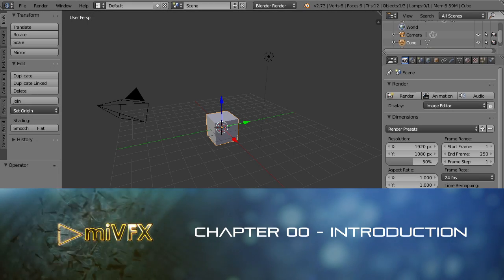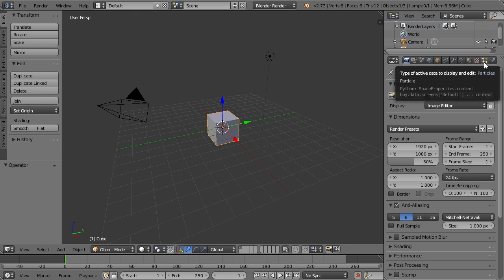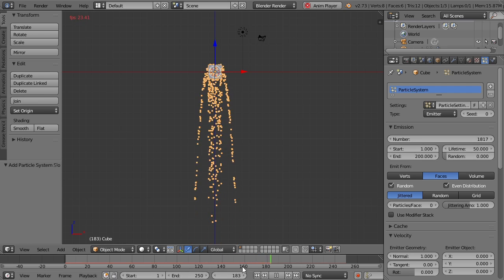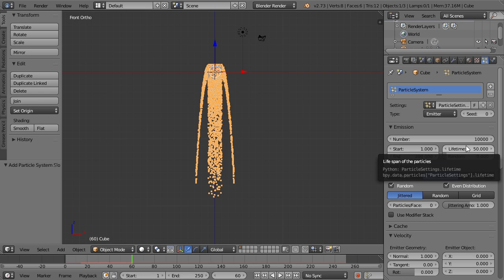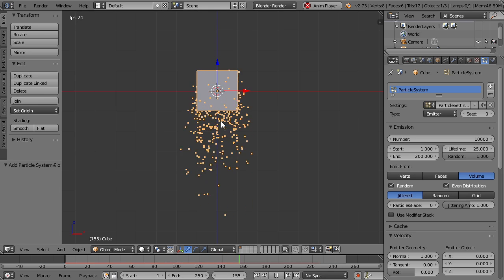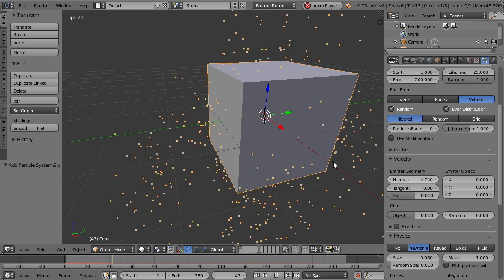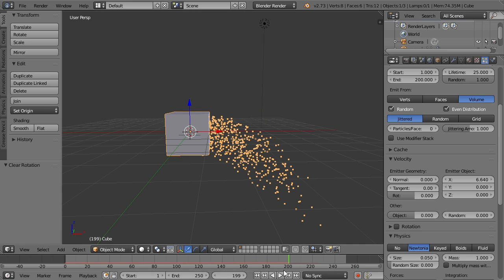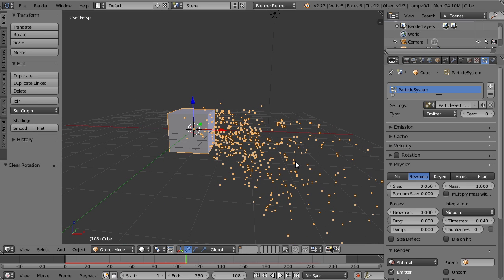Blender Particles Vimeo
cmiVFX Presents Brand New Blender Particle Animation Video

Princeton, NJ (April 21st, 2015) cmiVFX presents a brand new course by Jonathan Lampel that uncovers the power of Blender's 3D particle systems. For beginners and veterans alike, this series thoroughly explains what each type of particle system does, and how particles can interact with other objects. With a firm understanding of newtonian, keyed, boids, fluid, and hair particles combined with force fields, vertex groups, collision objects, and dynamic paint, your creative possibilities are endless. You'll work your way from beginner concepts to advanced techniques, and by the end, you'll be well on your way to creating stunning 3D particle animations.

Short Description
A complete guide to particle animation in Blender.